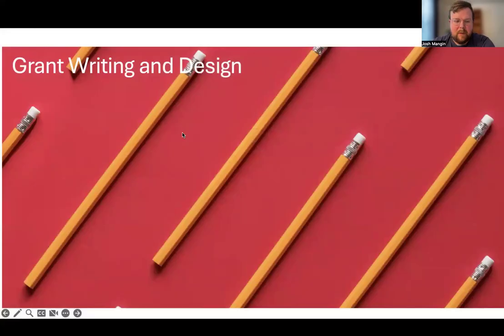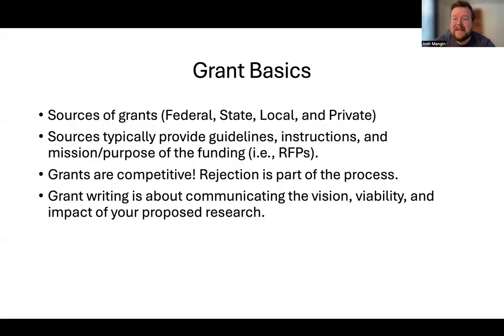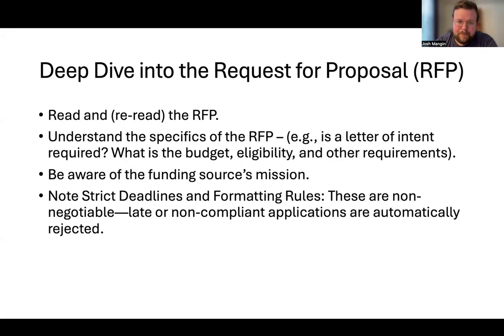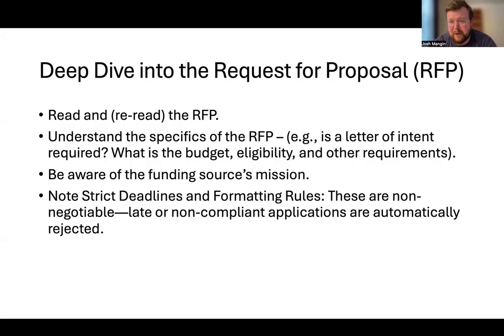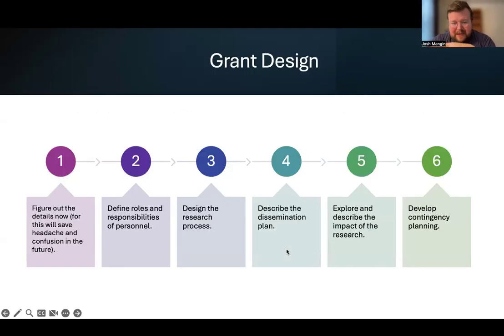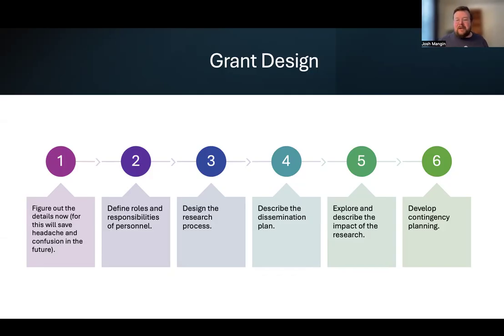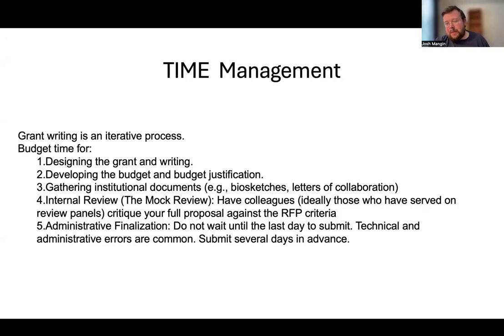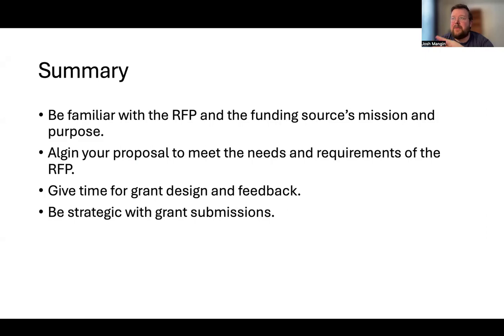Grant Writing and Design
This is a video geared towards researchers looking to submit a proposal for research grants.